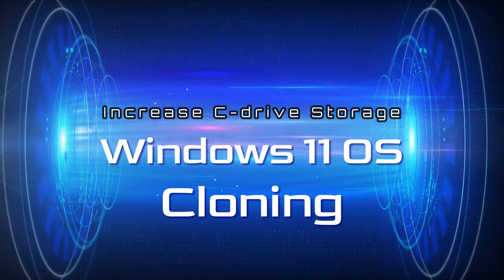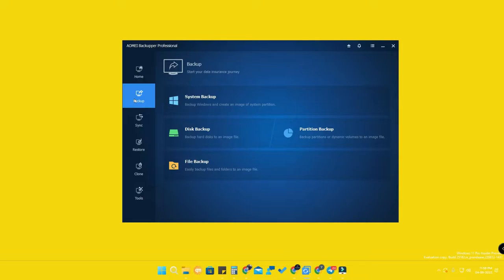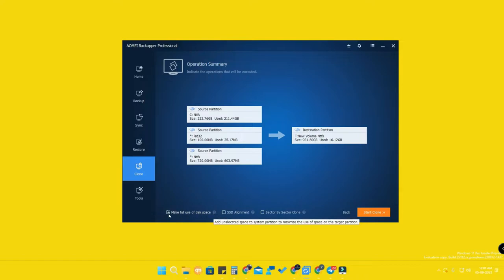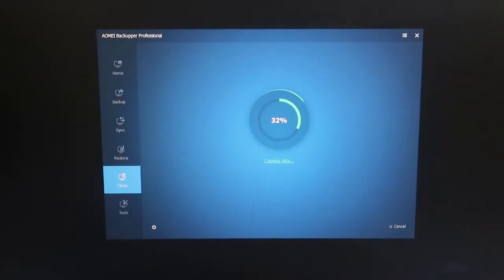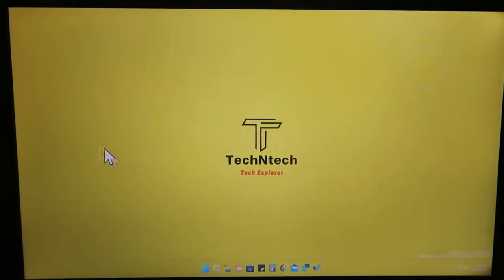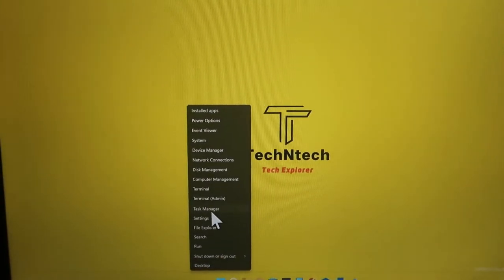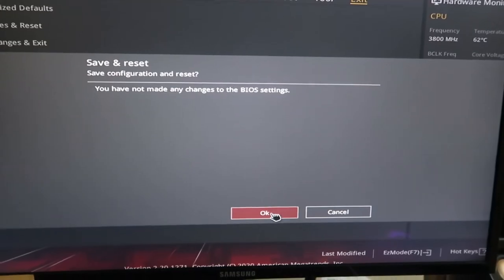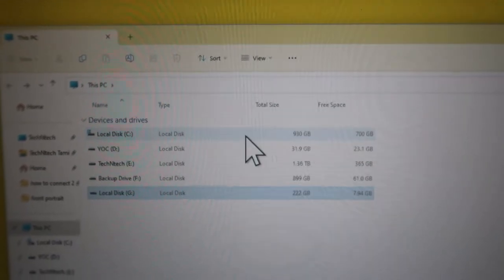Windows 11 OS Clone to new SSD without any data loss | Increase C-drive space on Windows 11?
In this video, let me share the method on How to Clone Windows 11 OS from one SSD to another SSD storage without any data loss. Also, by doing this you can increase your PC or Laptop C-drive storage.

Backup your Windows 11 PC or Laptop using AOMEI Backupper